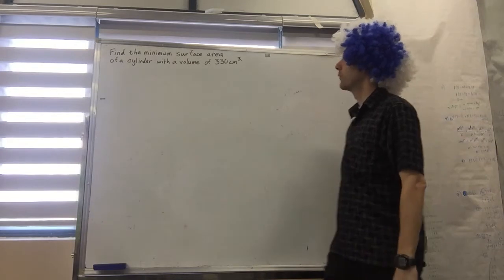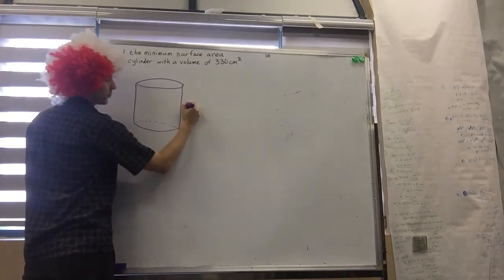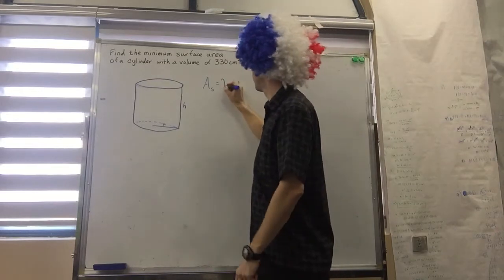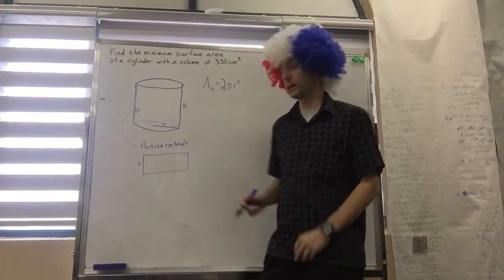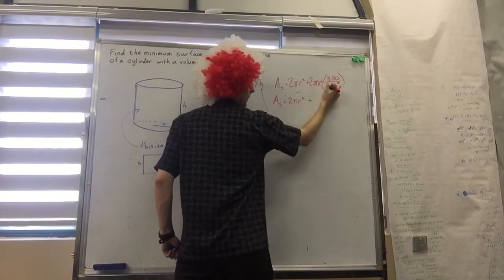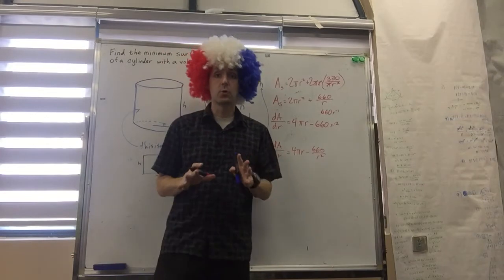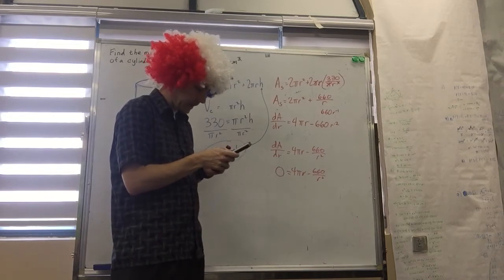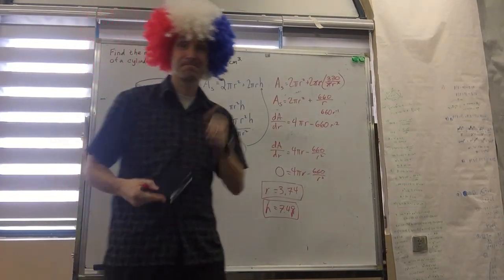Optimization for IB Math Studies 3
A quick explanation of how to do optimization of a geometry problem dealing with surface area and volume through use of a derivative.  This assumes that you already know how to find a derivative function.